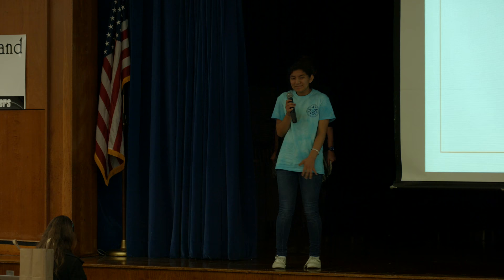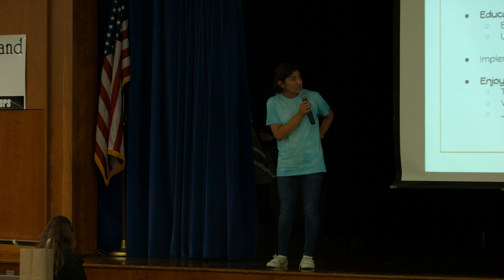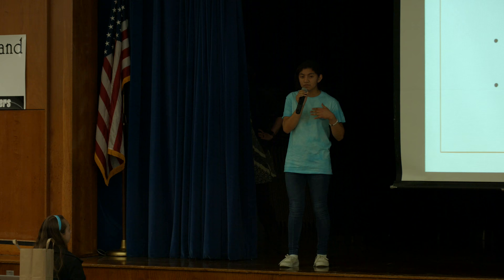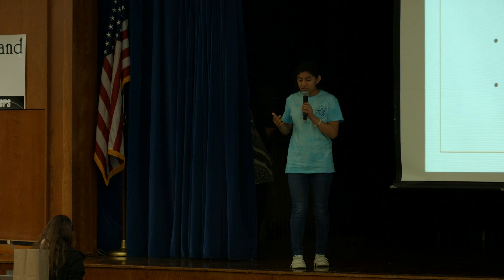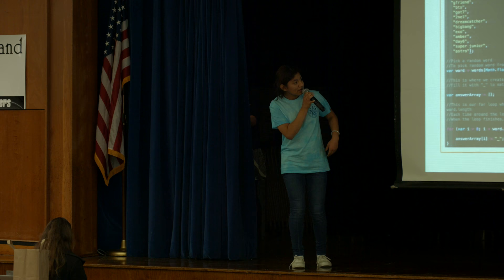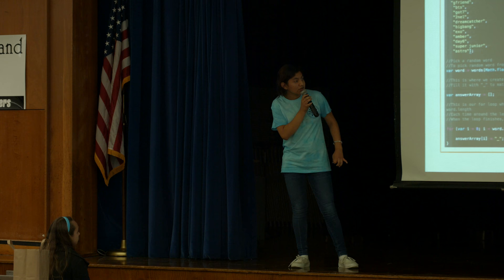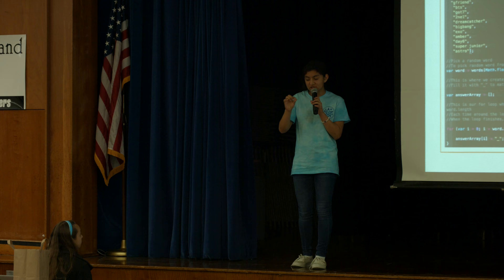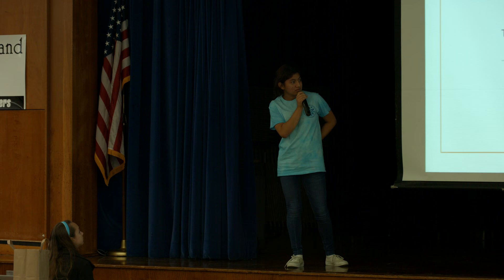Kate R: Presentation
MAGIC mentee Kate R's presentation at the 2017 MAGIC Final Presentations event at the Ann Richards School. Mentor: Cher S.

MAGIC is grateful to Ian Gulliver for producing, shooting, editing, assembling and making available all the videos from this event.